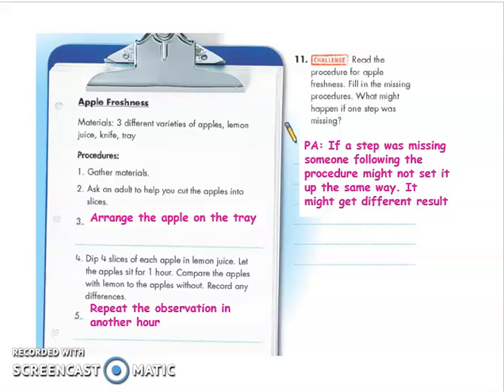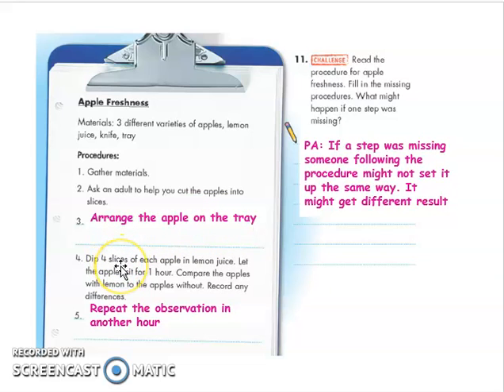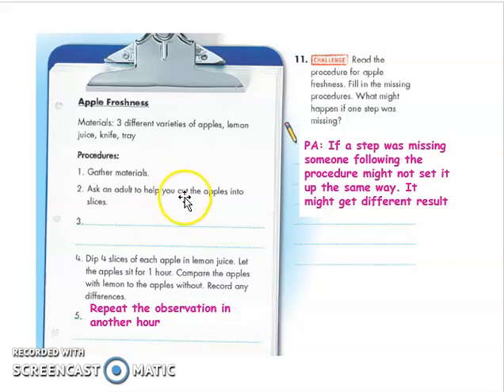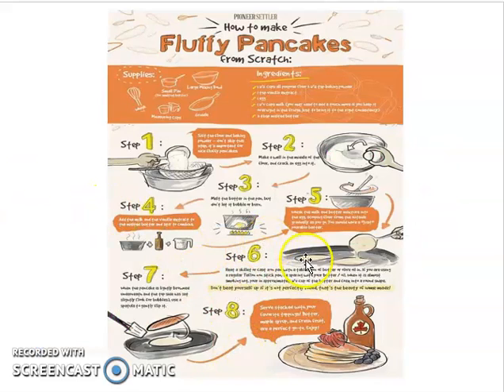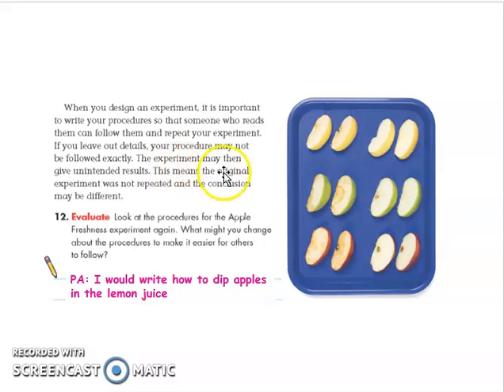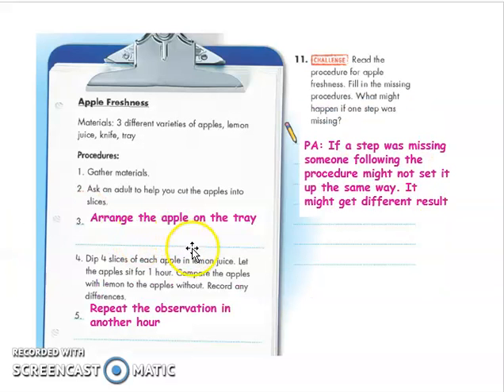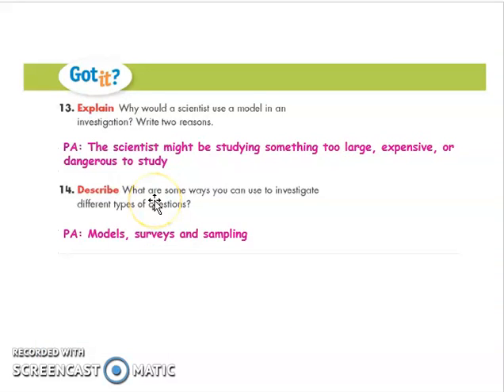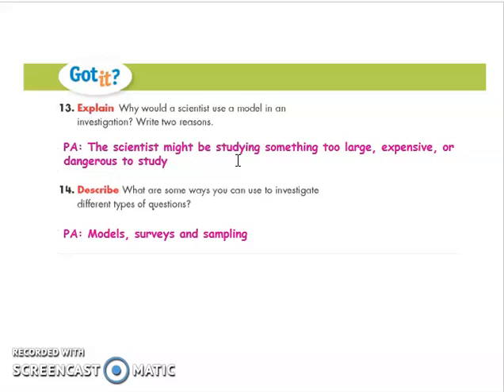GRADE 5 SKILLS HAND BOOK PART 1 LESSON 2 HOW TO SCIENTIST INVESTIGATE PART 3